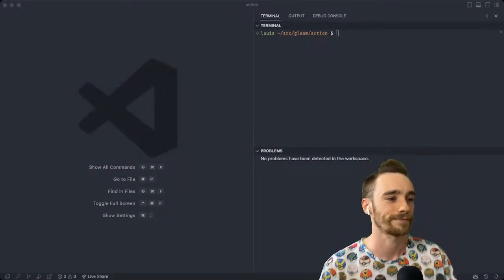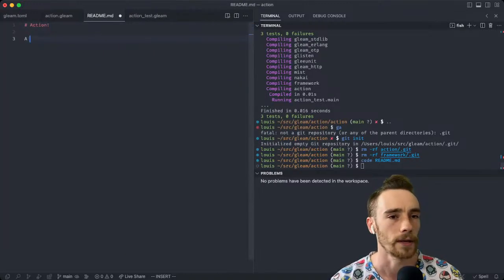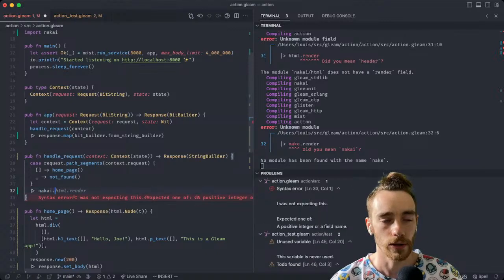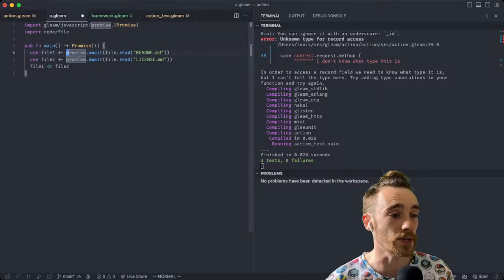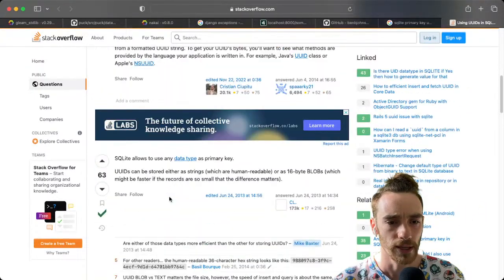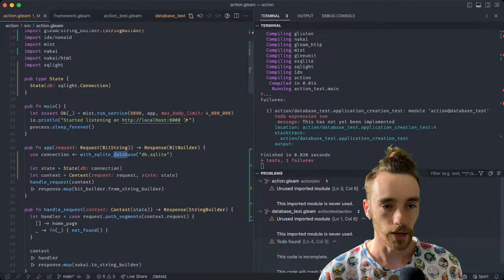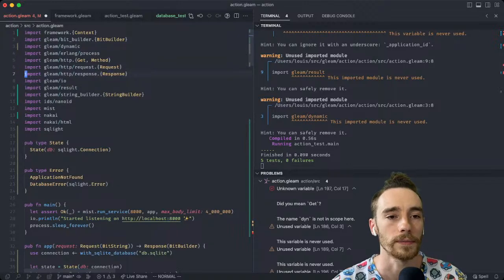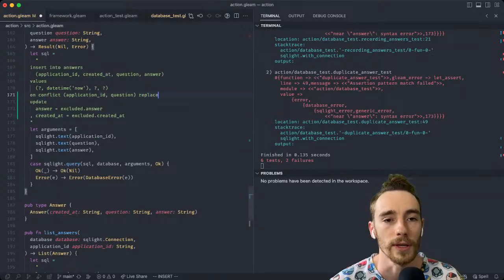Making a Gleam web app from scratch!